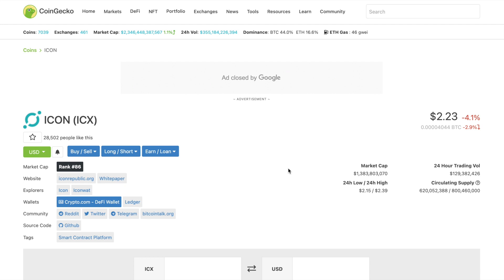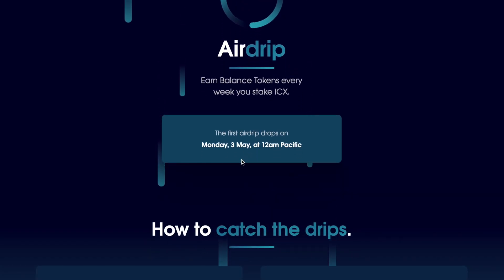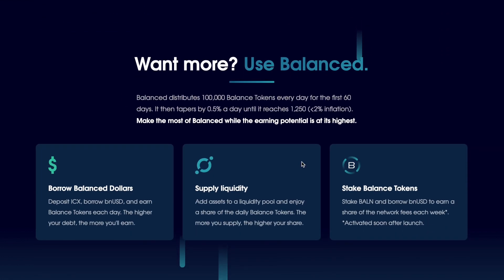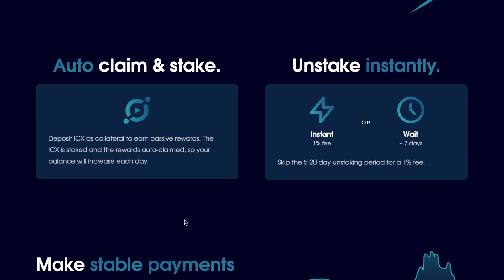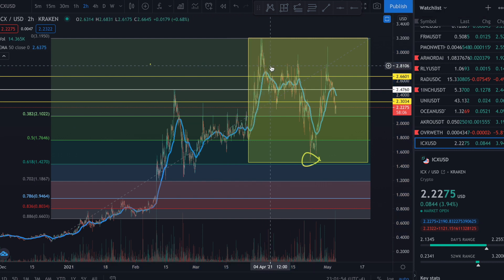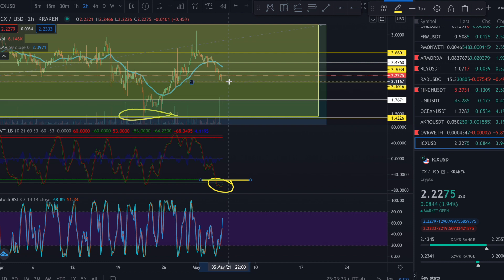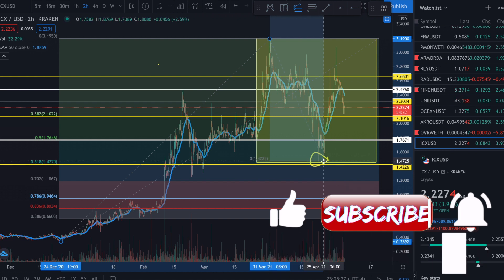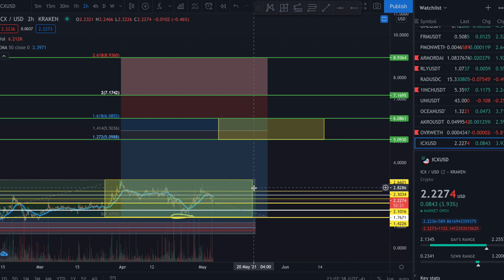ICON (ICX) Part 2: CLAIM YOUR BALANCED TOKENS! PRICE PREDICTION!!!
THE LONG AWAIT IS FINALLY OVER! CLAIM YOUR BALANCED TOKENS!!! Here I give you my PRICE PREDICTION on ICON (ICX) and dive into how to claim your Balanced Tokens by staking ICX. I also give a Price Update using technical analysis discussing what price action is currently showing me.

ICON is a blockchain technology and network framework designed to allow independent blockchains to interact with each other. ICON is supported through a cryptocurrency token, called ICX. ICON is a South Korean-based company that developed a blockchain technology and accompanying cryptocurrency token called ICX.

Learn to Find GREAT CRYPTO PROJECTS!

Crypto Wallets:
Ledger Nano S-
Trezor Model T-

Books:
The Most Important Thing: Uncommon Sense for the Thoughtful Investor-
Fooled by Randomness-
Mastering the Market Cycle-
The Richest Man In Babylon-

Timecard:
0:00 - Intro
0:21 - ICON Overview
1:10 - Claim Balanced Tokens
3:39 - Balanced Website
4:16 - Price Update
8:03 - PRICE PREDICTION